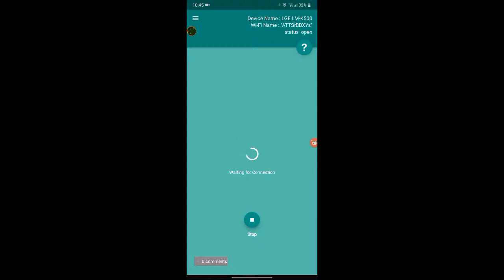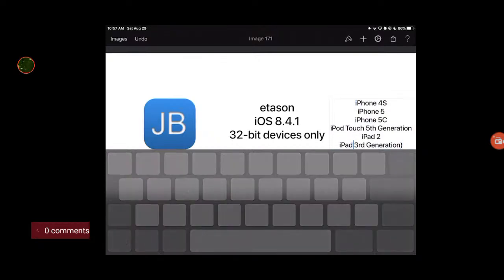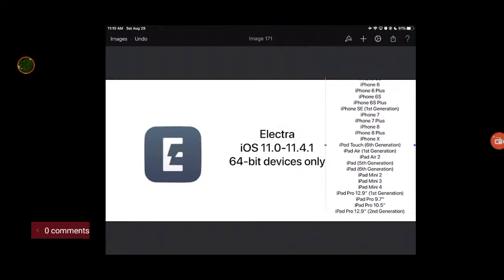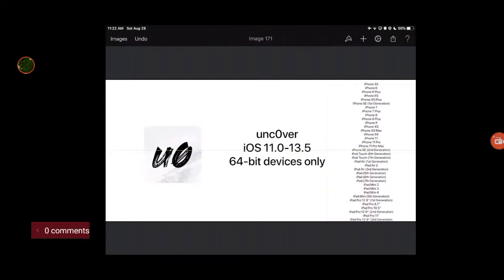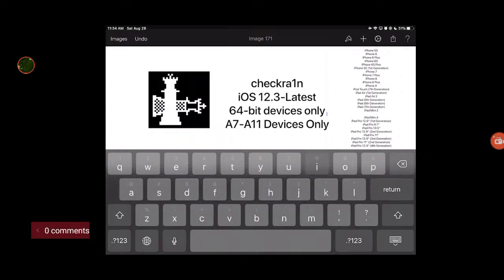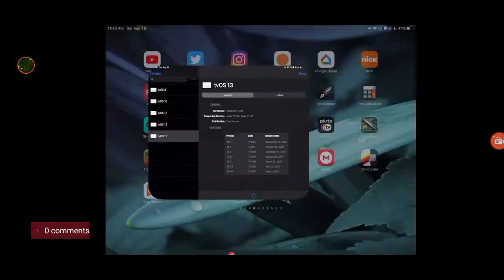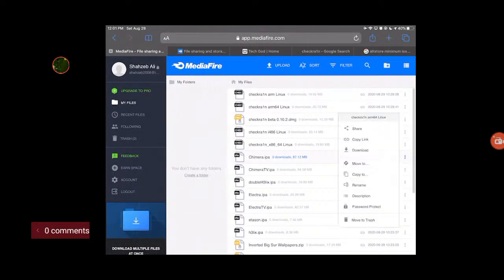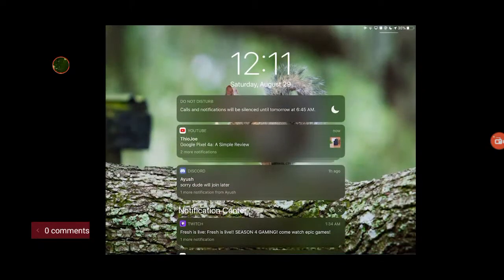Updating the website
Fuck (COPPA)